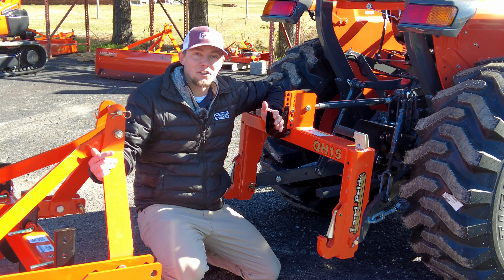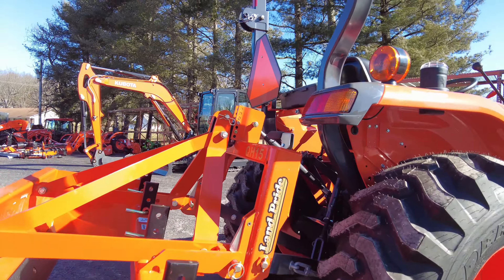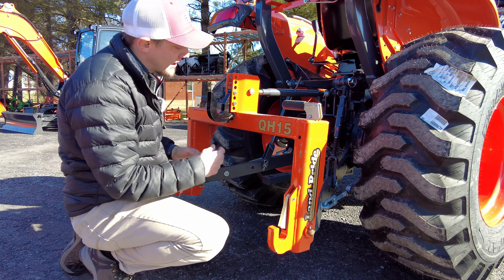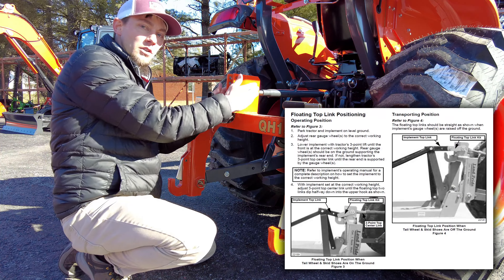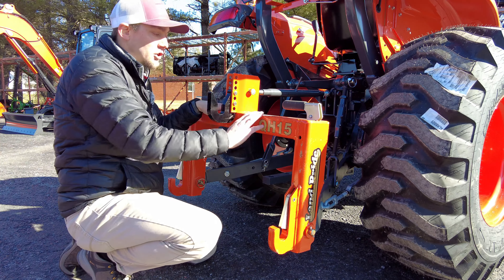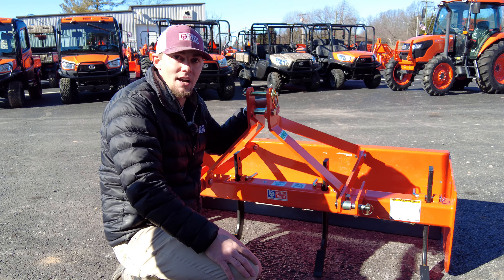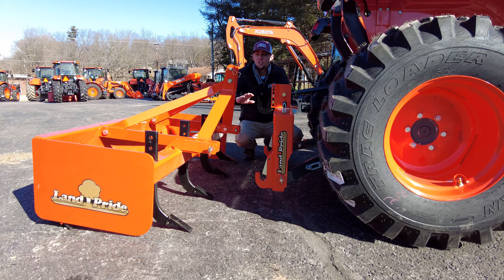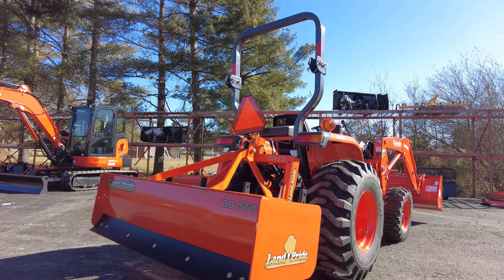IS A TRACTOR QUICK HITCH WORTH IT? (LandPride QH15)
Interested in a quick hitch? We do a simple review and show how to hook up the QH15 from LandPride, but goes for many other quick hitches and brands as well. We answer a few questions, Is it worth it? Will it fit the implements I already have? How does it work? How do you like it? Would love to hear from you.